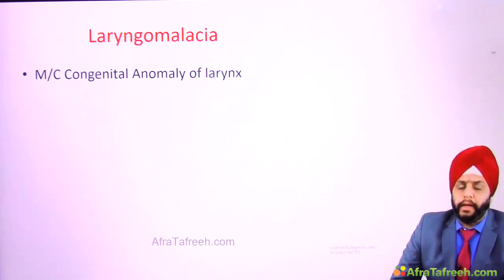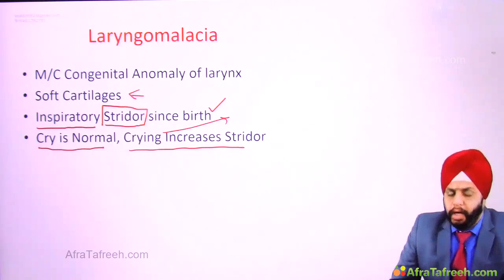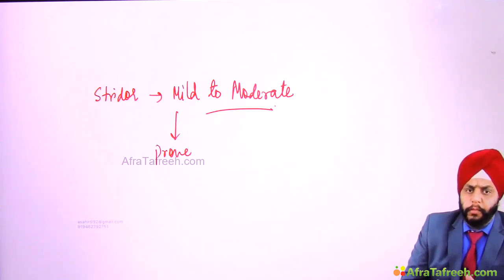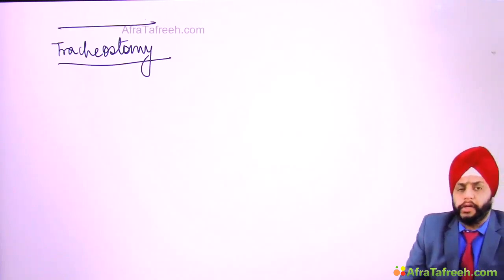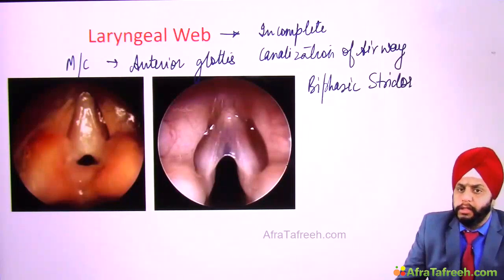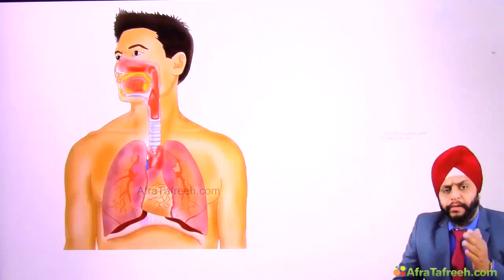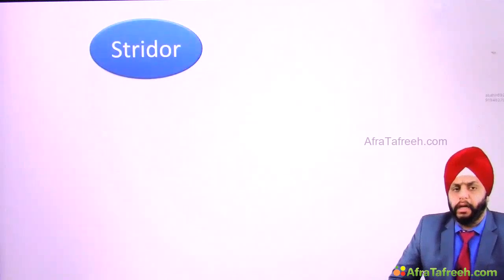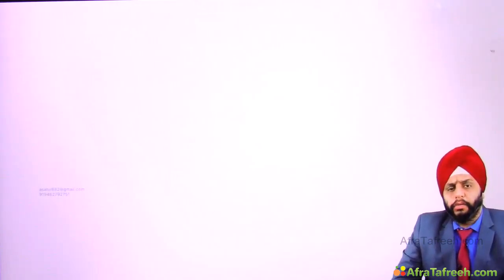Congenital lesions of larynx |prepladder